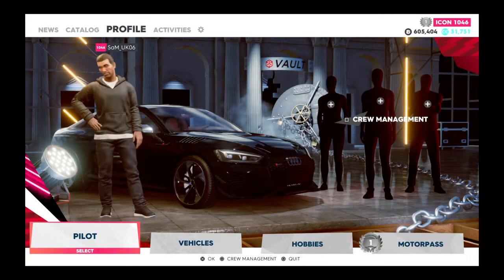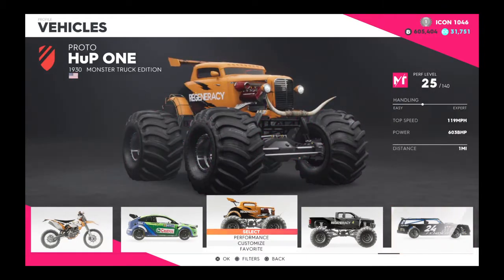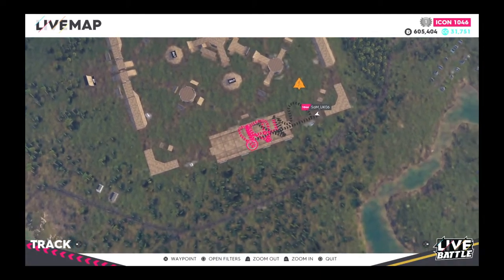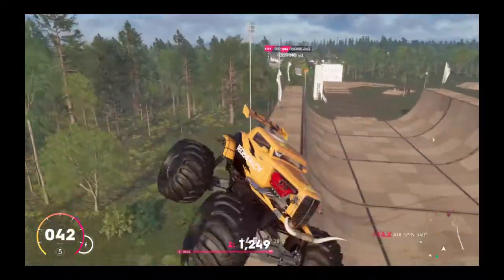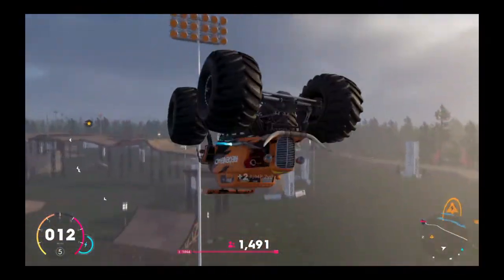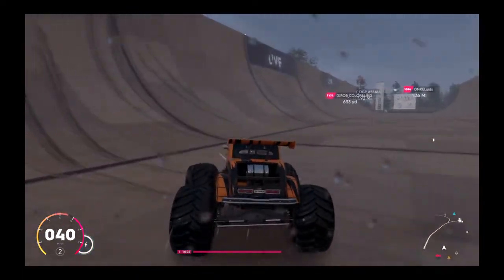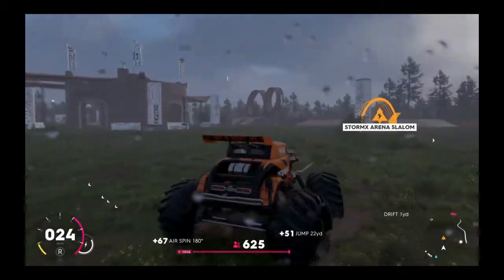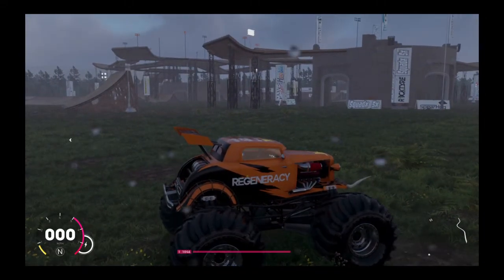The Crew 2 Very Fast Followers (Easy) (Tutorial)